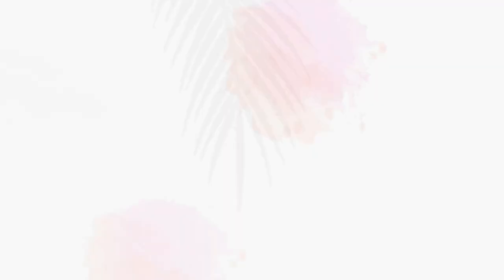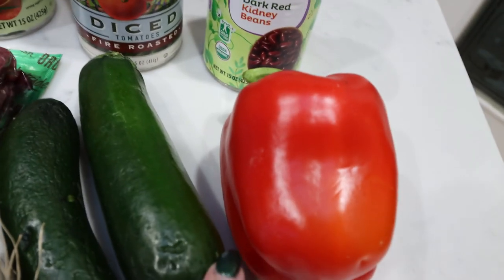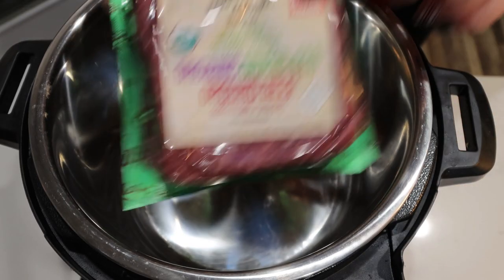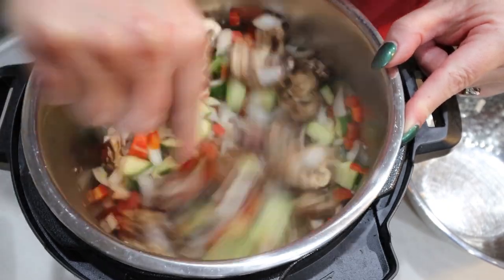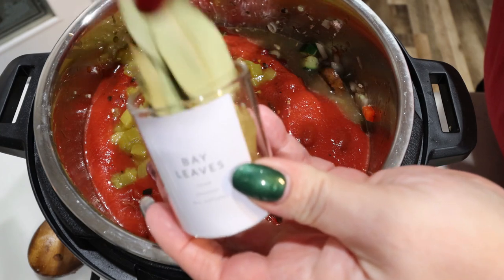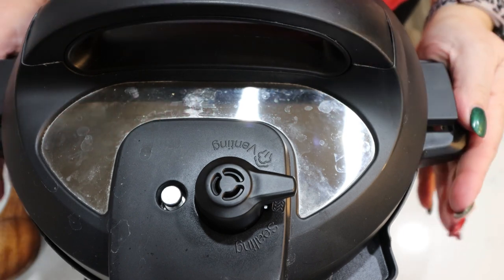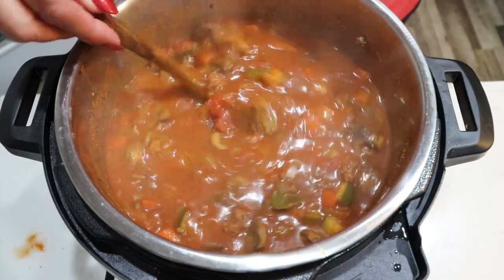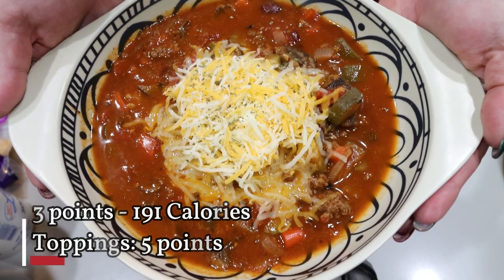LOW POINT WW INSTANT POT RECIPE!! - EASY & HEARTY CHILI - WEIGHT WATCHERS - JENNS WW JOURNEY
HAPPY SUNDAY!!  I am SO excited to share this delicious and comfort food to the max!! You can find the recipe on my Enjoy! XO

My Instant Pot

$30 OFF!!

🎉NUTRITION CHANNEL!!!

Code- jennswwjourney

Code- jennswwjourney

💌HAPPY MAIL!!!